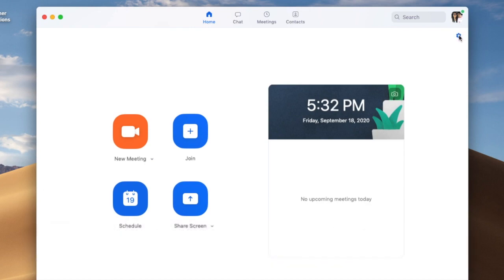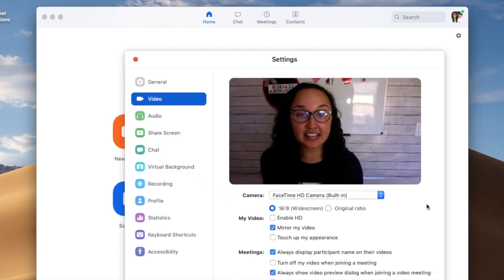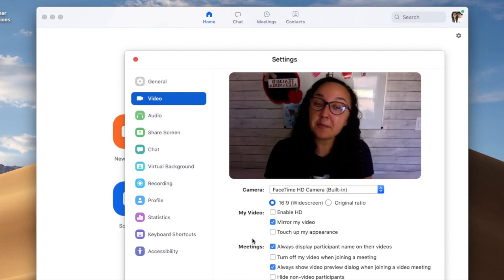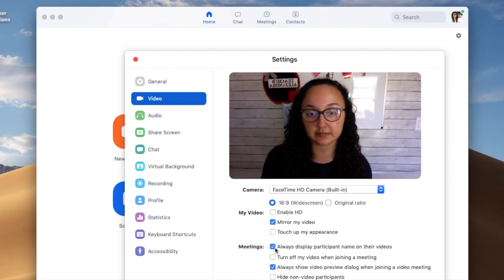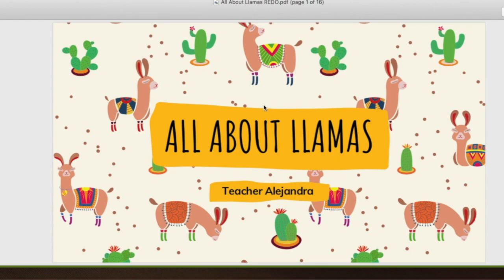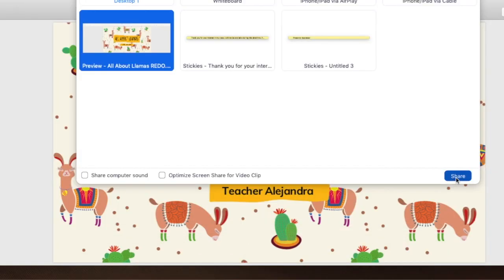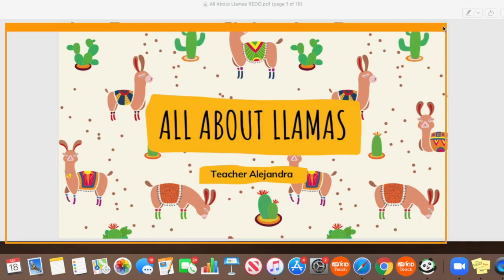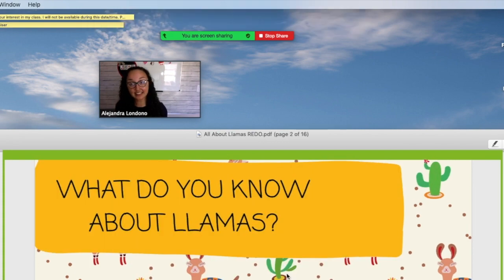How to Teach Online Classes with Zoom: My Top Zoom Tips for New Outschool Teachers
Hi Teacher Friends!!

In this video I share a short walkthrough about some important zoom features. I have been an Outschool teacher using the application Zoom for about three months. This video shares some important features on zoom such as how to have the names of all students present when sharing your screen, how to share audio/videos using Zoom, and how to invite another device in your Zoom meeting.

I would love to help you get hired with Outschool or create lessons. If you are not sure what Outschool is please check my video

Here is my application link (for teachers and parents). Using this link will consider you as one of my referrals. This means I will help you through the application process. I can also help you create your first lesson.

Requirements for this company:
18 years old or older
Live in the US, UK, Canada, Australia, New Zealand
Have a passion for a specific topic (reading, writing, sports, animals, fashion, pictures, etc)

Down below I have also included my VIPKID application link and my personal email. I would love to be your personal coach if you also want to become an ESL Teacher.

Classroom Items:

Glitter Stars

Amazon Links for My Favorite Classroom Items
Stand Up Desk
iPad/Phone Stand
Bulletin Board
Apple Name Chalkboard